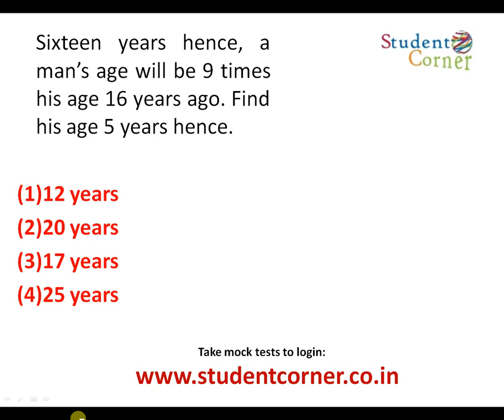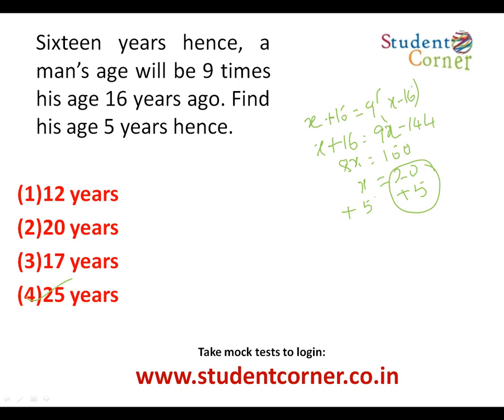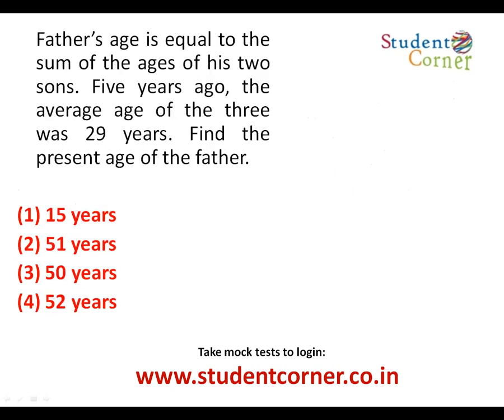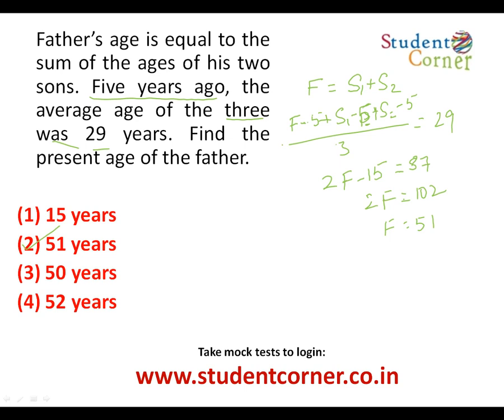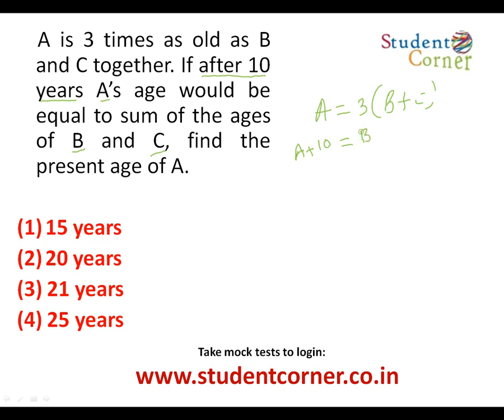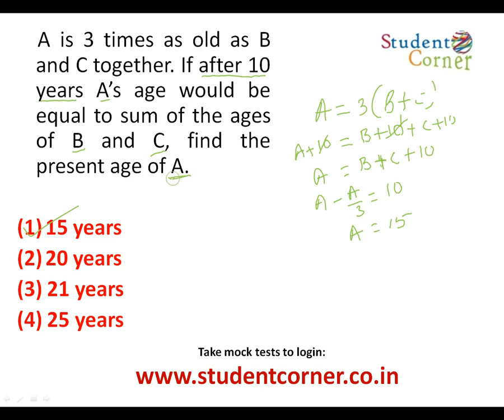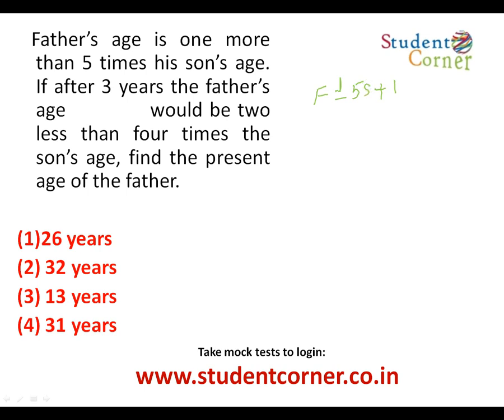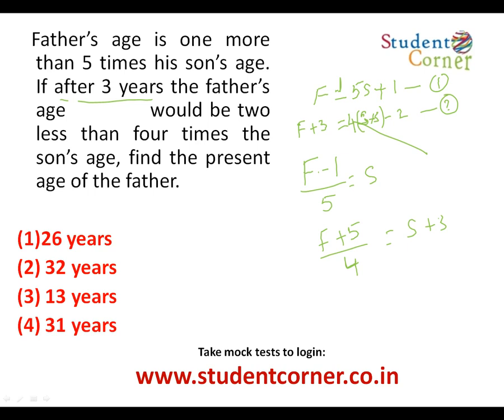TCS Smart Hiring for BSc and BCA 2020 - Problems on Ages